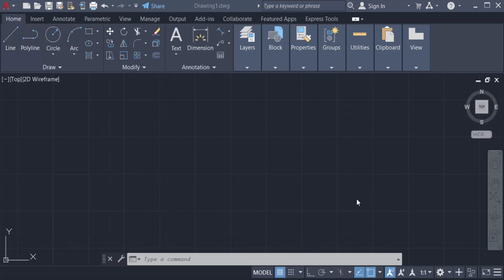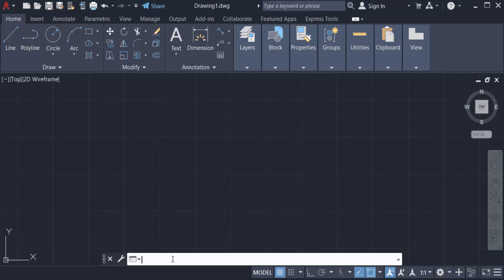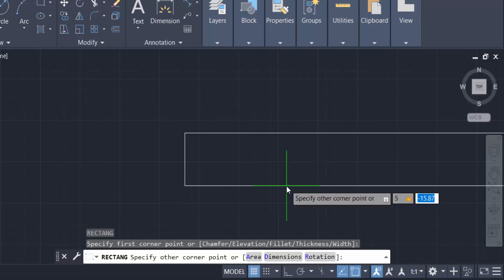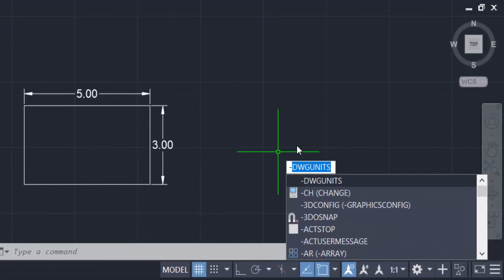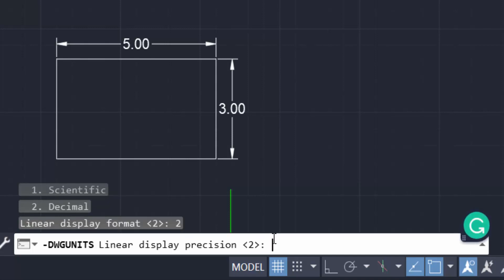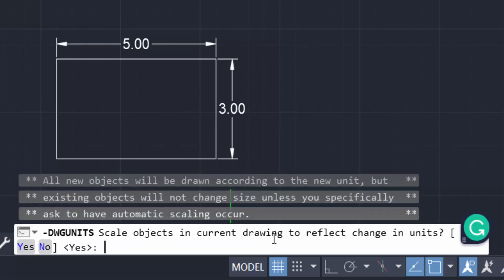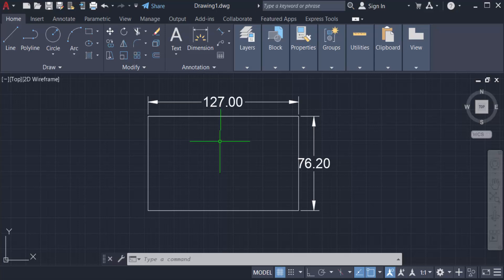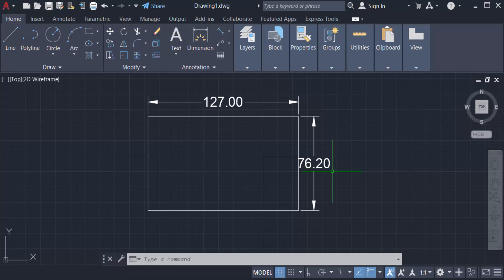How to change units from inches to mm in AutoCAD Existing Drawing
Hello everyone, Today I will show you, How to change units from inches to mm in AutoCAD Existing Drawing.